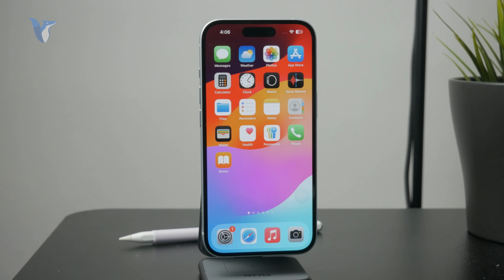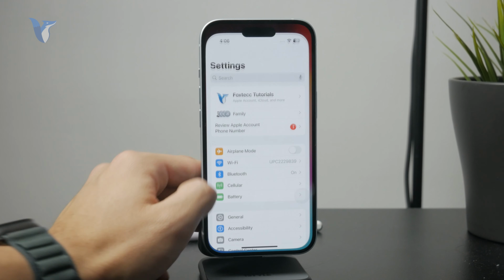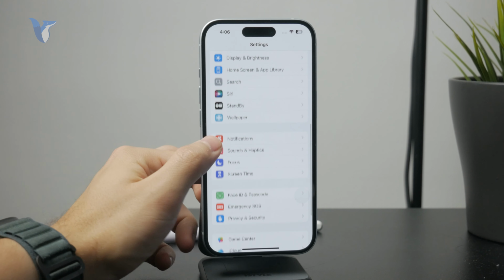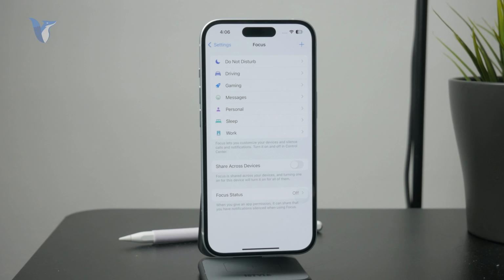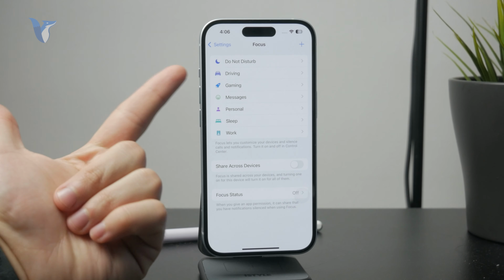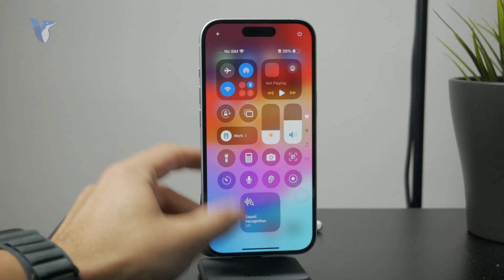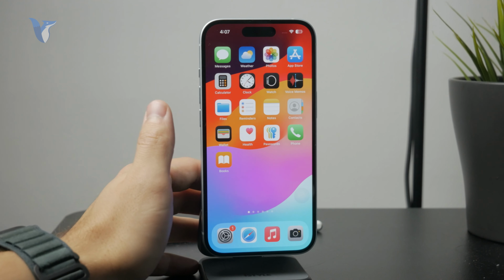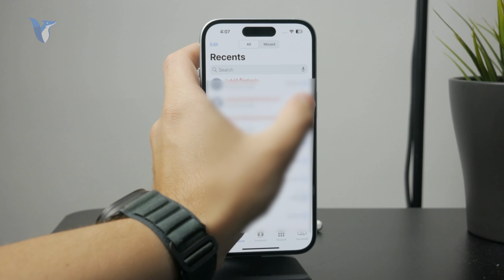How to Mute Someone's Calls on iPhone (tutorial)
Want to stop someone’s calls from ringing without blocking them on your iPhone? This video shows you how to mute specific contacts using Focus modes, Do Not Disturb, and contact settings.